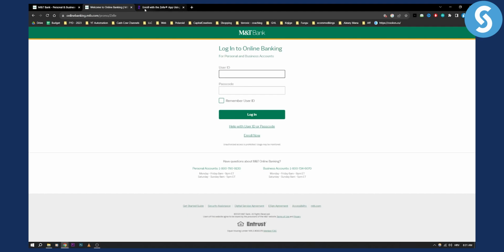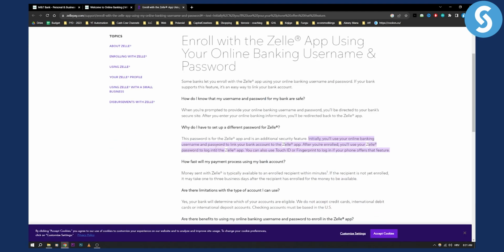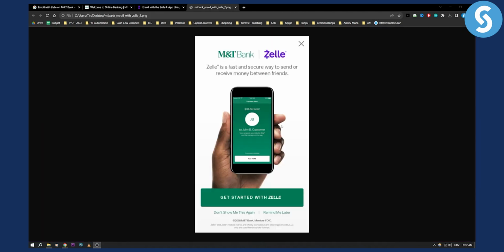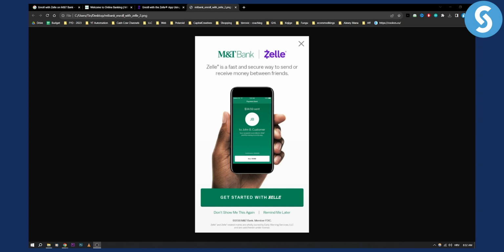How to Enroll with Zelle on M&T Bank (2024)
In this video, we will show you how to enroll with zelle on m&t bank